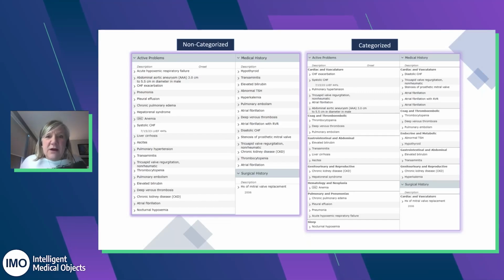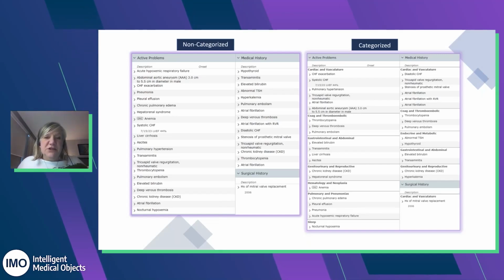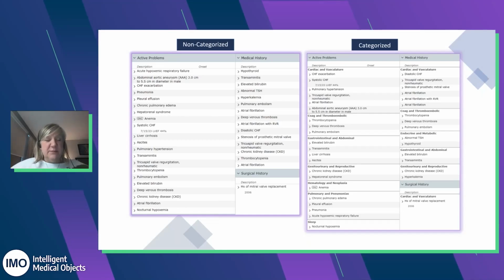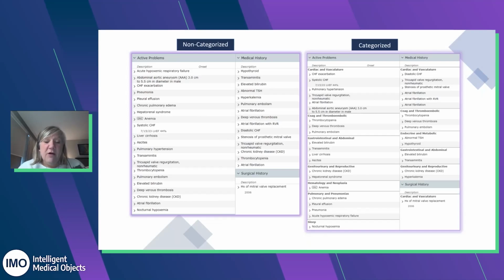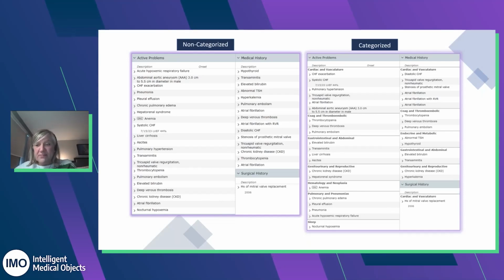Enhancing Problem List Categorization with IMO Core Provider Feedback and System Improvements